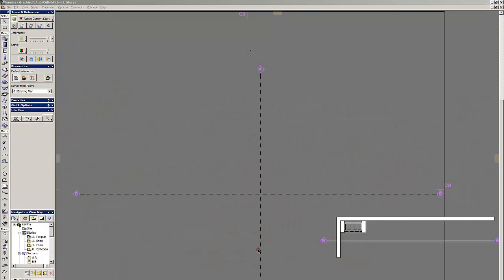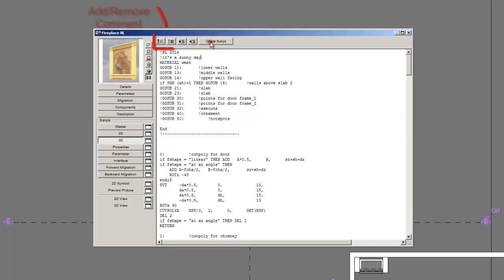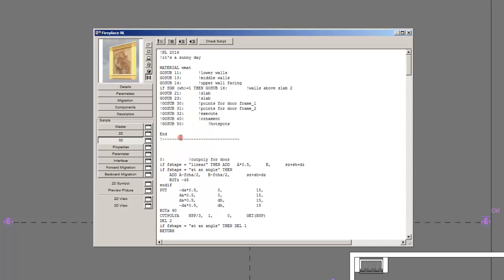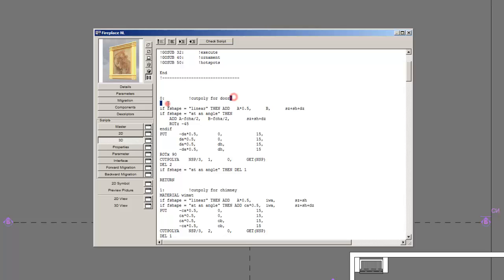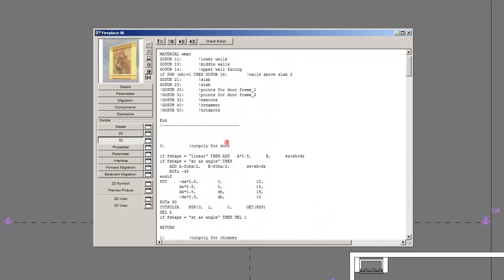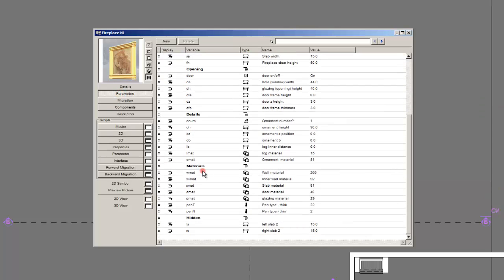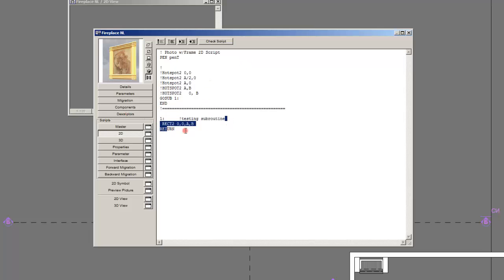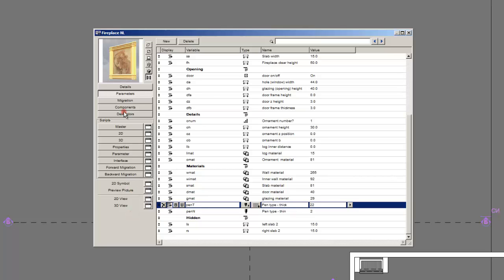The GDL Bible! (Part 3)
In this series, we will explain why and how to create your own objects for Archicad using GDL. It is an easy to learn and fun programming language for architects.
In this part:
-scripts construction
-basic rules when writing scripts
В тази поредица ще обясним защо и как да създадете собствени уникални обекти за Архикад, използвайки GDL. Той е лесен за научаване и забавен програмен език.
В тази част::
-конструкция на скриптовете
-основни правила при писане на скриптове
Author/Автор: Nicola Lalev from ArchPro
Date/Дата: 17/02/2017
Programs used / Използван софтуер:
-Archicad 19